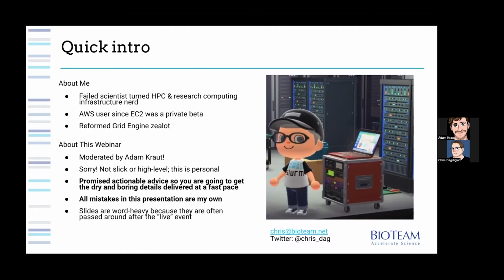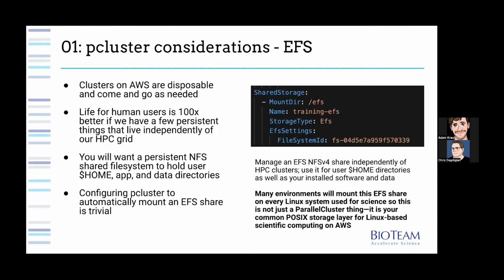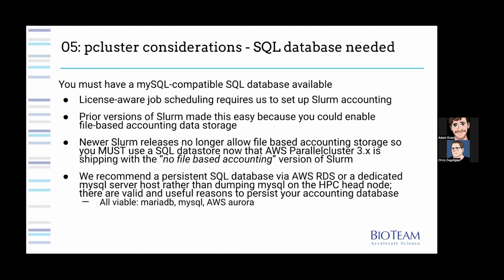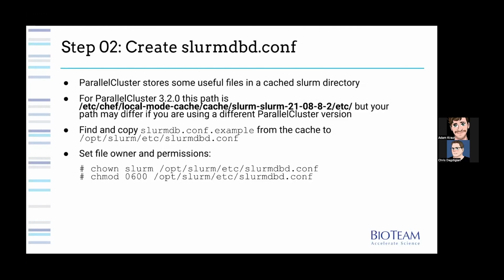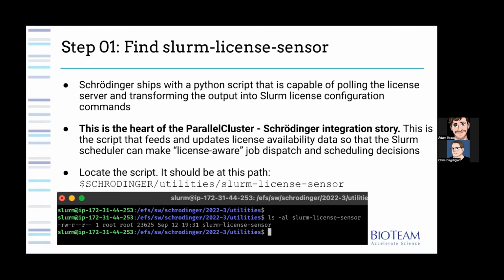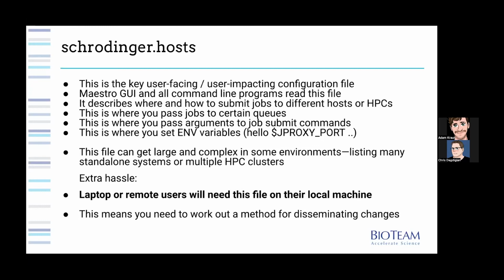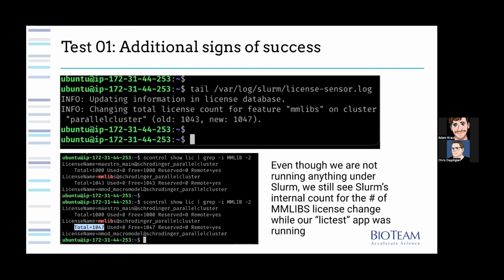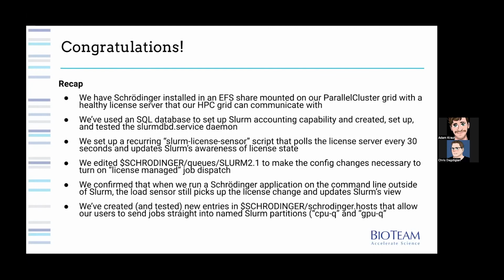Webinar: License-aware Schrödinger Integration with AWS ParallelCluster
HPC systems often have more servers, CPU cores, or GPU devices available than software entitlements allow, resulting in a need for “license aware” job handling to prevent job failures due to “license unavailable” errors. In this webinar, Chris Dagdigian, BioTeam’s Co-Founder and Senior Technical Director of Infrastructure, demonstrates how to integrate the popular commercial Schrödinger computational chemistry platform with AWS ParallelCluster HPC clusters running the Slurm batch scheduler including the specific steps needed to enable license- aware job handling and scheduling for Schrödinger jobs and tasks.